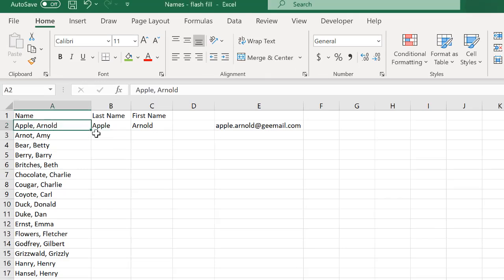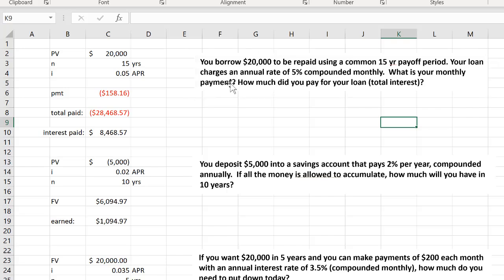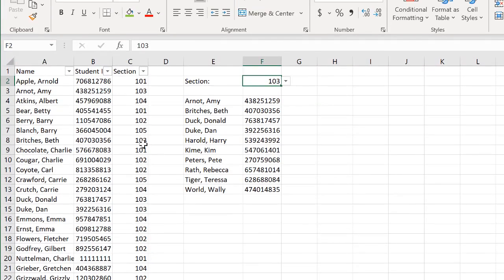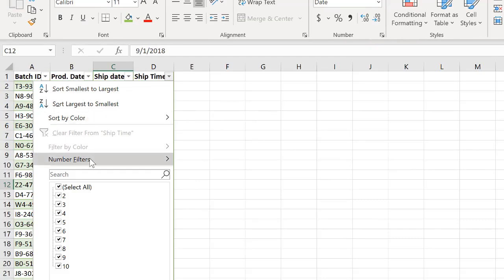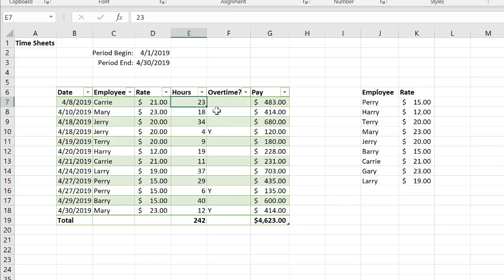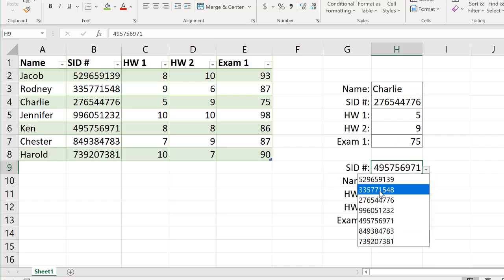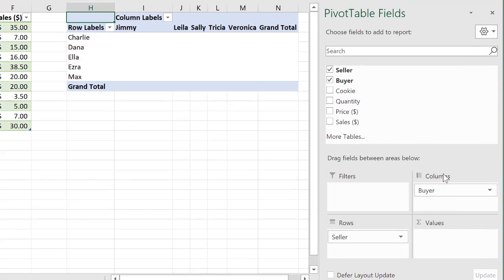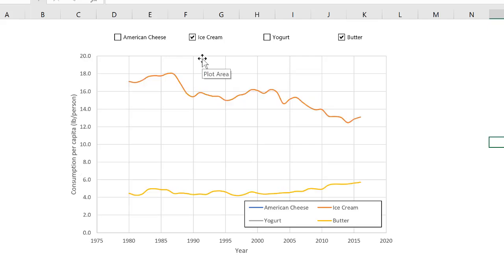Every Day Excel P1 M1 V1 What will I learn in the course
Everyday Excel Part 1. In this course, you guys will learn from very basic to advanced level. Very best for the beginners.